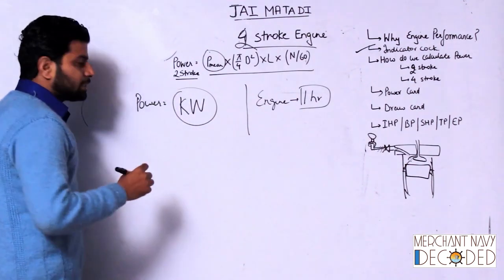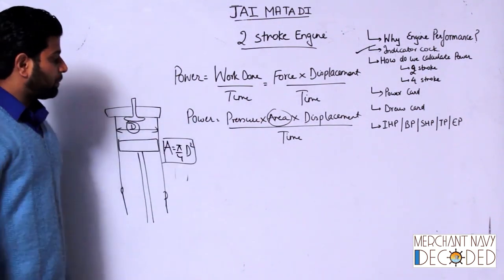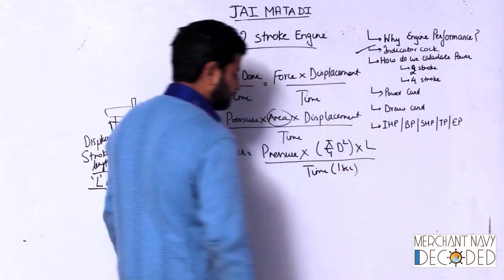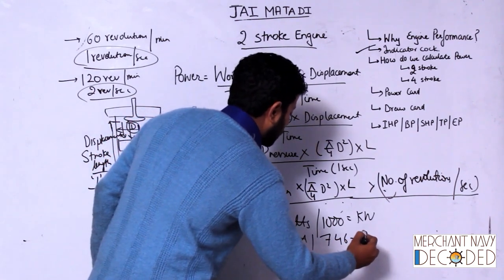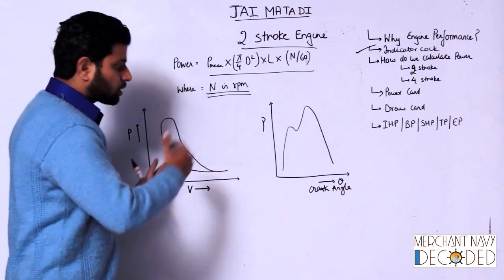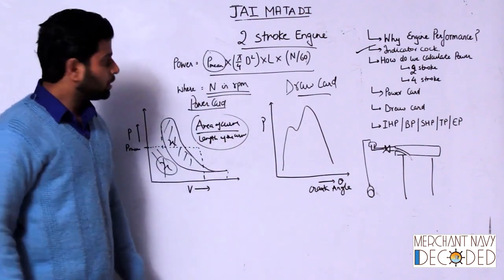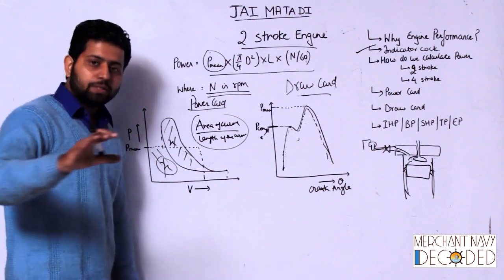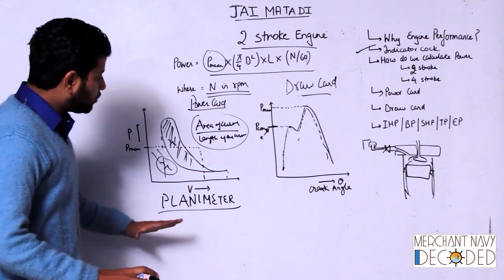How Two Stroke Engine Works || How To Calculate Power Of Two Stroke Engine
In this video, we will explain to you, How to calculate the power of two strokes & four- stroke engine.

00:00 - Intro
00:39 - Start ( Power of two stroke Engine )
07:23 - How to calculate P mean
12:47 - Compression Pressure
16:02 - Planimeter
16:39 - How to calculate Power of four stroke engine
18:34 - PMI
22:38 - SFOC (Specific Fuel Oil Consumption)

YouTube Channel: Merchant Navy Decoded.

A blog on comparison between Graduate Marine Engineering and BTech Marine Engineer:
A blog on pros and cons of Merchant Navy:
A blog on which is better Deck Side or Engine Side?